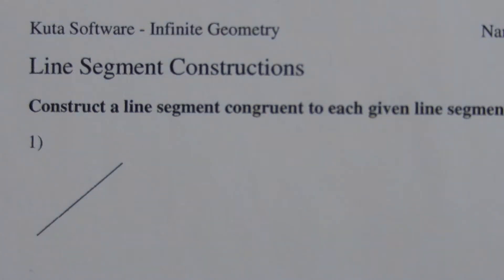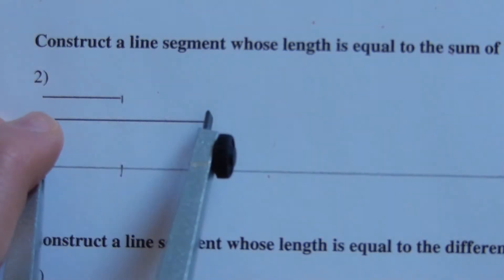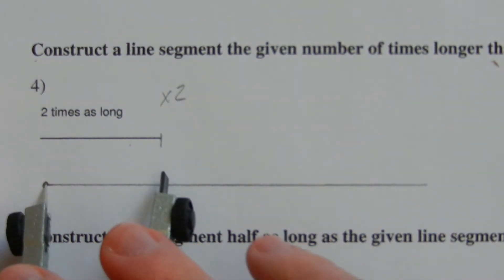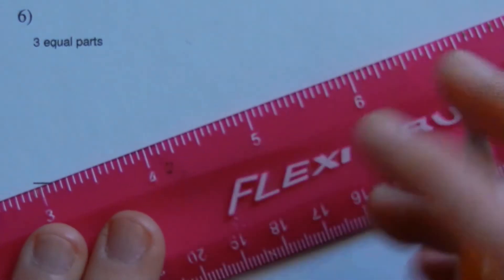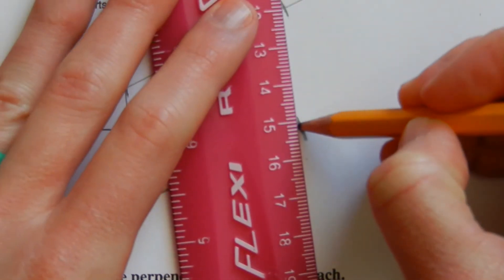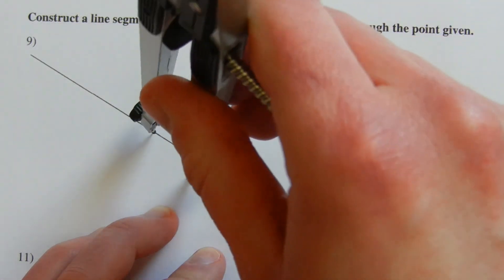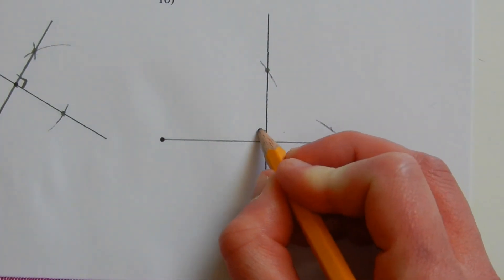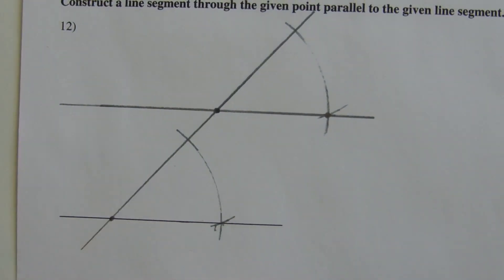KutaSoftware: Geometry- Line Segment Constructions